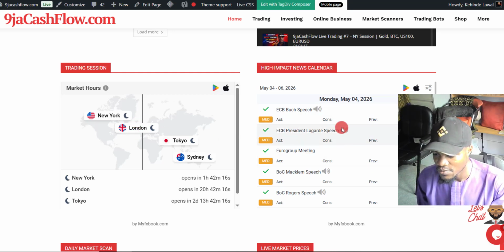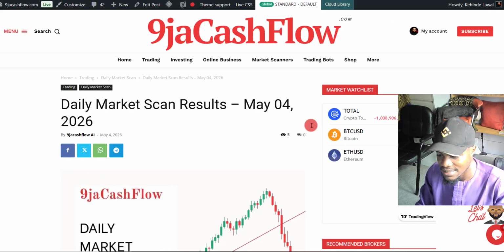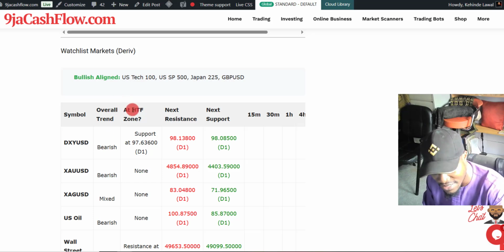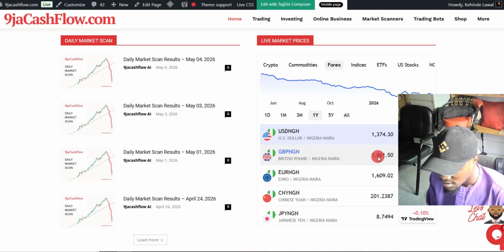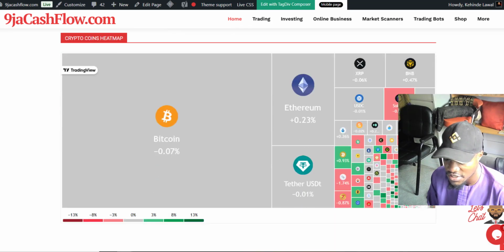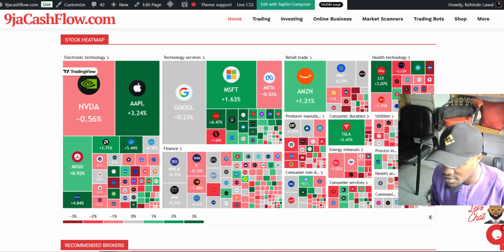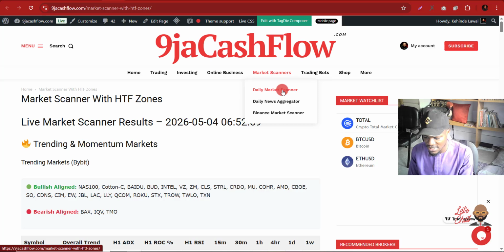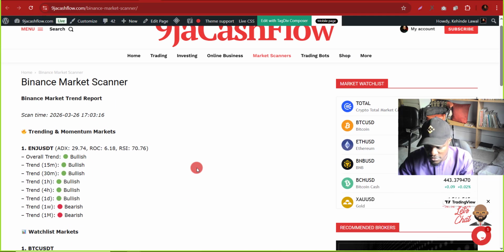9jaCashFlow Tutorial Guide: Trading, Investing, Online Business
This video explains how to navigate the 9jacashflow.com websites and access practical insights on trading, investing and online business.

Telegram DM: @lalkay